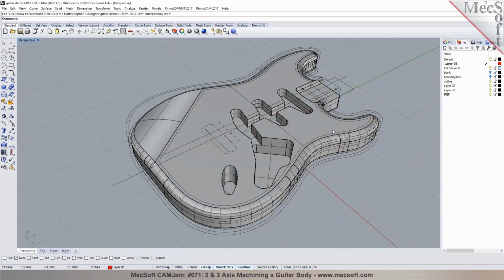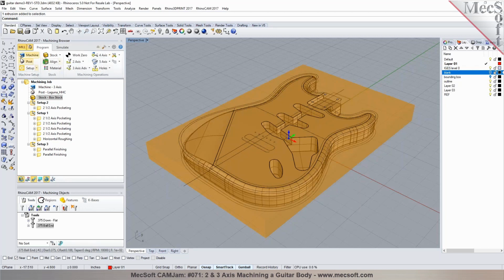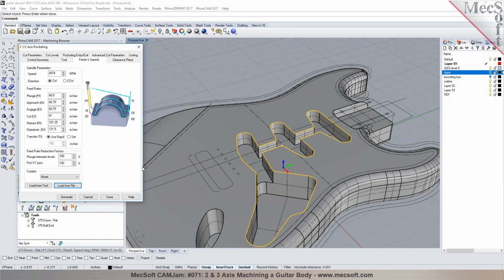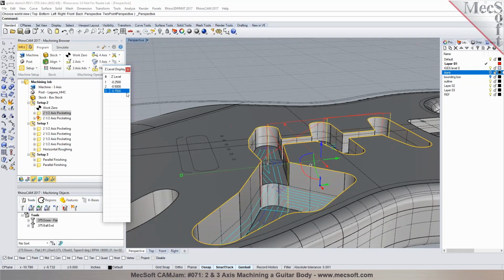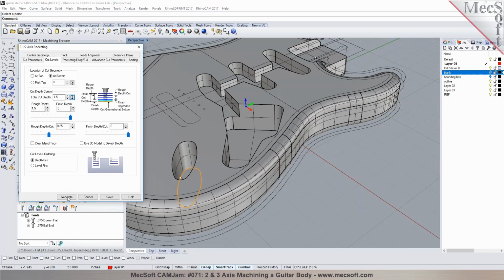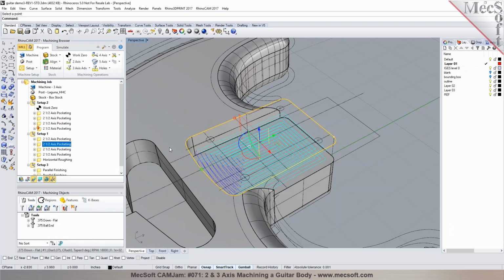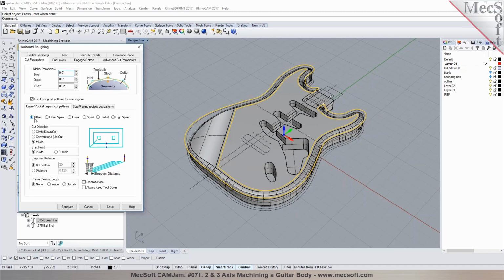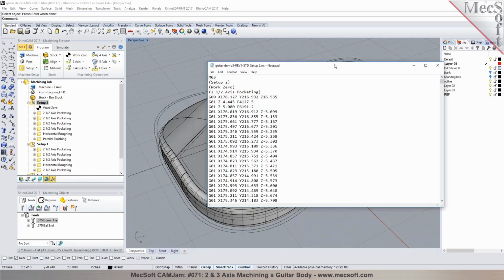CAMJam #071: 2 & 3 Axis Machining, Guitar Body